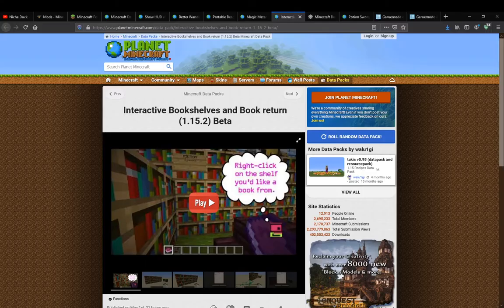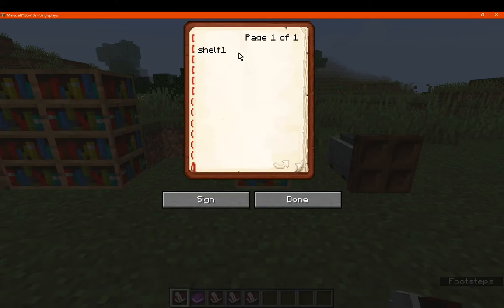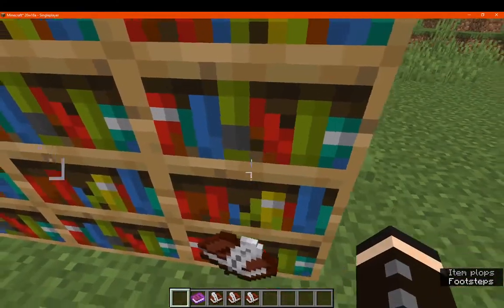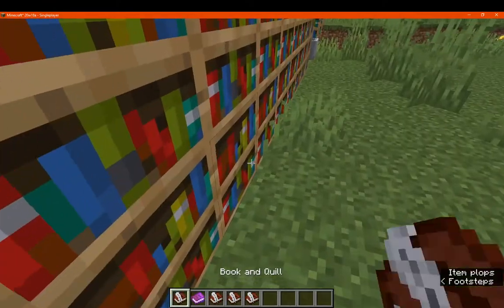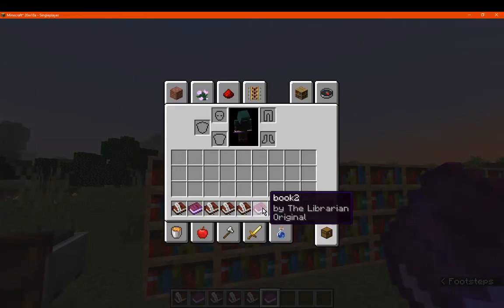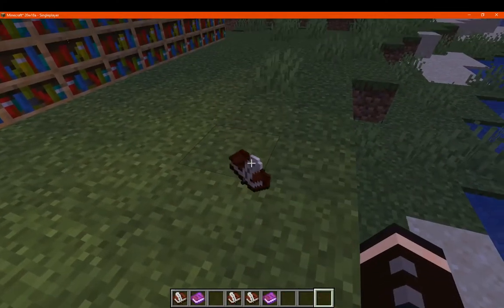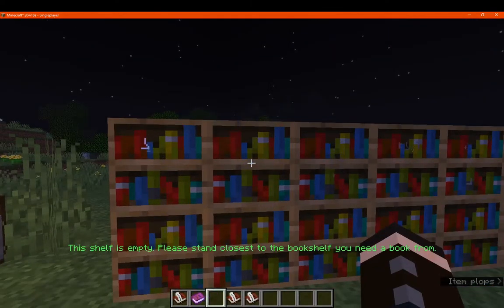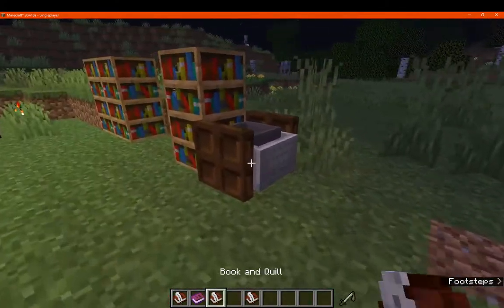Interactive Library and Book Returns 1.15 to 20w18a (1.16) Datapack Overview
A datapack that allows for shelves, custom books, and removal of books/shelves to be spawned in and make a more interesting library.